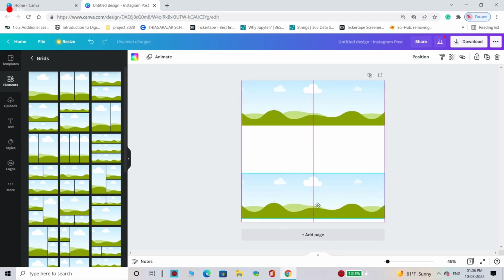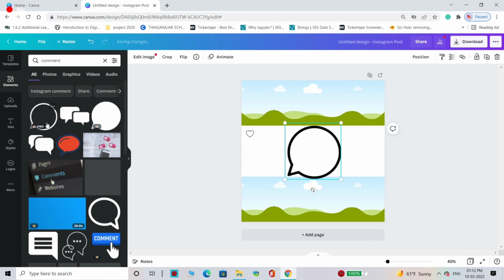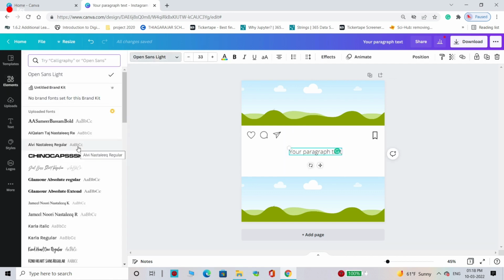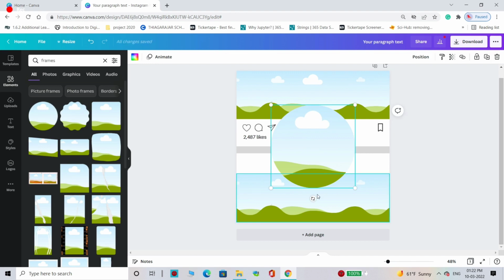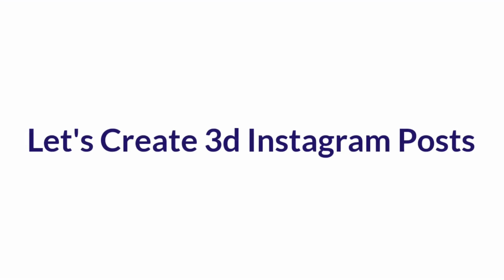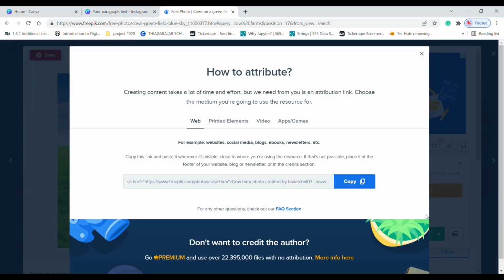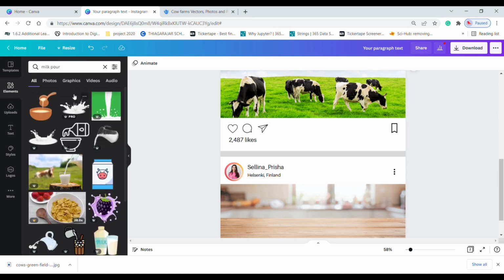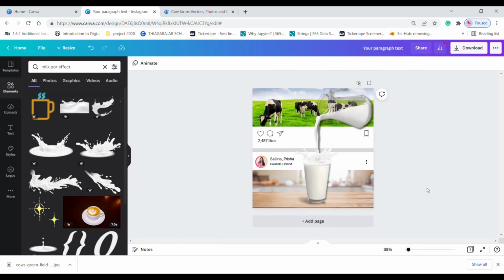How To Make 3D Instagram Post | Canva Pro Tutorial | Digital 2 Design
In This Video, I Will Show You, How-To Make 3D Instagram Posts Using Canva 2023.

Credits ➡

Photography ➡

Music  ➡

Topics Covered  ➡

how to make 3d instagram post
photoshop tutorial
3d photos
3d instagram
after effects tutorial
how to
3d effect
3d
picsart editing tutorial
after effects photos
adobe after effects
photoshop tutorial
3d instagram
picsart
after effects tutorial
3d
photo effects
pop out
photoshop effects
picsart editing
instagram 3d effect
photo editing tutorial
instagram 3d pop out photo effects photoshop tutorial
capcut 3d edit
3d instagram photo editing
picsart editing tutorial
3d instagram
3d instagram post
3d instagram logo
3d instagram profile picture
3d instagram icon
3d instagram photo frame effect
3d touch instagram
3d instagram logo png
3d instagram photo
3d instagram filter
3d photos on instagram
3d artist instagram
3d instagram post png
3d instagram reels
3d gif instagram
how to make 3d instagram pictures
3d artists on instagram
3d instagram post video
3d tattoo instagram
3d trend instagram song
3d instagram like png
3d art instagram
3d wallpaper instagram
3d photo in instagram
3d instagram icon png
3d image instagram
3d model instagram filter
3d instagram background
3d instagram model
3d motion graphics instagram
3d camera instagram
3d instagram like
3d instagram highlight cover
instagram 3d cube logo png
3d emoji instagram
instagram 3d logo download
how to make 3d instagram filter
3d instagram video
3d lyrics instagram
3d render instagram
3d instagram story
3d effect video instagram
picsart 3d instagram viral photo editing
3d instagram app
3d instagram ads
seattle 3d brows instagram
crest 3d white instagram
3d instagram mockup
3d cartoon instagram
instagram 3d effect app
3d edit instagram
3d zoom instagram
3d nails instagram
3d effect instagram reels
3d instagram png
3d effect instagram story
instagram 3d pop out
3d instagram photo frame effect app
3d instagram post mockup
how to make 3d instagram videos
how to get 3d effect on instagram
3d nails upland instagram
instagram 3d cartoon filter
3d instagram influencer
3d effect on instagram
3d posts on instagram
3d instagram post template
3d instagram stock
3d text instagram story
foto 3d no instagram
3d images
3d images of lord shiva
3d images wallpaper
3d images for wallpaper
3d images of nature
3d jesus images
3d images background
3d images nature
3d images lion
3d images hd
3d images tiger
3d images drawing
3d images heart
3d images to draw
3d images of heart
3d images painting
3d images shapes
3d images god
3d images cartoon
3d images love
3d images for printing
3d images of animals
3d images animals
3d images illusion
3d images of cube
3d images earth
3d images of earth
3d image maker
3d images of lord krishna
images to 3d model
3d images of solar system
3d images download
3d images car
3d thank you images
3d images in glass
3d image tiles
3d images with glasses
3d images glasses
3d images house
3d images brain
3d images for whatsapp dp
3d image home
3d images art
3d image converter
3d images effect
3d images of human body
3d images png
3d images building
convert 2d to 3d images
a 3d images
3d images for 3d glasses
3d image maker online
how to create 3d images
how make 3d images
images to 3d model online
3d images biology
3d images for dp
how to make 3d images
3d images photos
3d images hd wallpaper
3d images ultrasound
3d images for drawing
3d images creator
3d images of indian houses
3d images interior design
what is 3d images
what are 3d images
3d images new
3d images red and blue
3d images sketch
3d images anaglyph
3d images google
3d image blue red
3d images website
how to draw 3d images
3d images of house plans
3d images for website
3d images of love hearts
3d image in photoshop
3d images photoshop
3d images moving
3d image camera
house plans with 3d images
3d images gif
3d images iphone
3d images of internal organs
3d image creator online
3d image converter online
3d images in google
3d image viewer
3d images from 2d
3d images for pc
3d image editor
3d image microscope
3d images of female reproductive system
3d image app
3d image view
3d images gallery
3d kolam images
3d images name
3d image live
3d images online
3d images of human body organs
3d images videos
3d image software
2d to 3d images
digital to design
digital 2 design